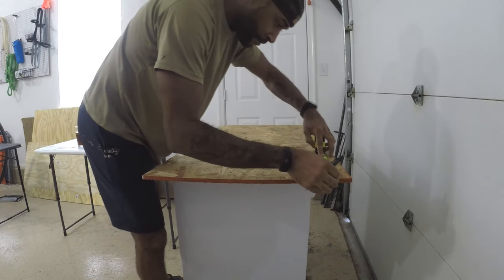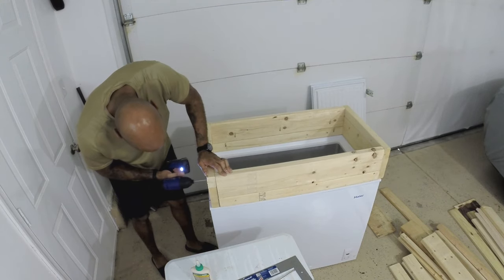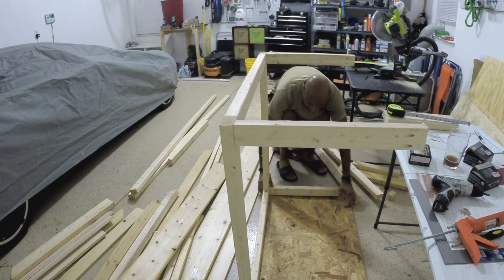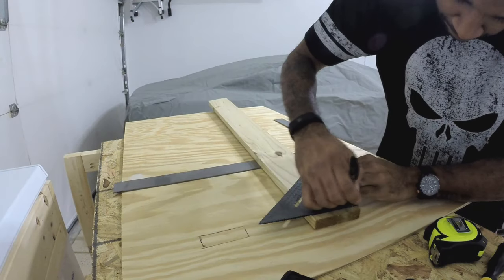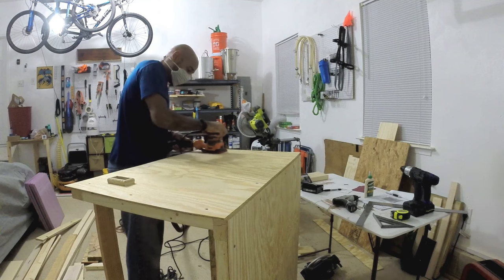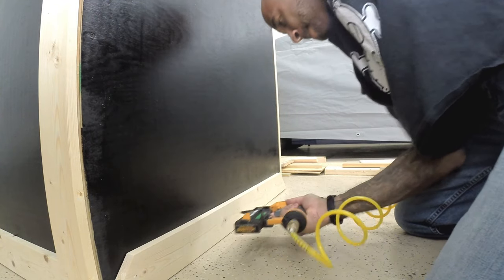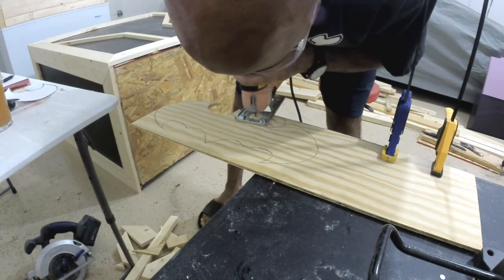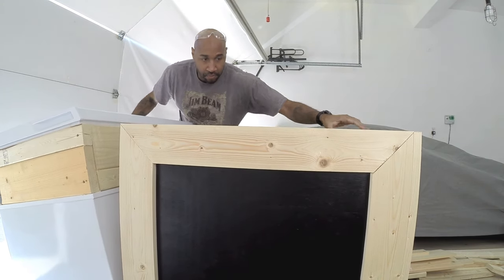Batbar Keezer Build Part 1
Making a Batman themed 3 tap bar out of a chest freezer start to finish. I this video I show how easy it is to convert a cheap chest freezer into a decorative keezer bar that holds 3 kegs and the CO2 bottle. If you have any questions, hit me up in the comments.